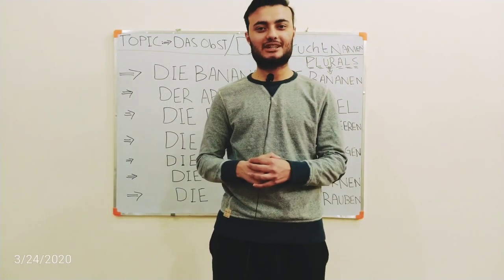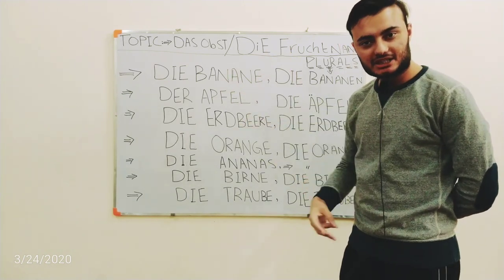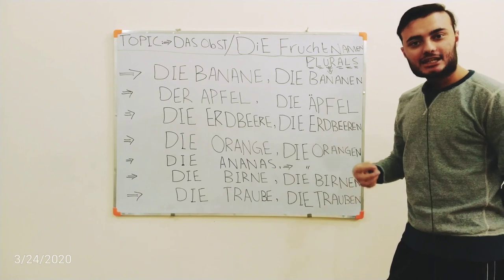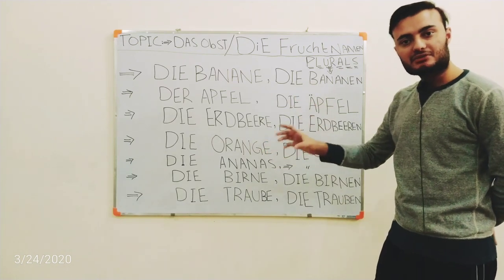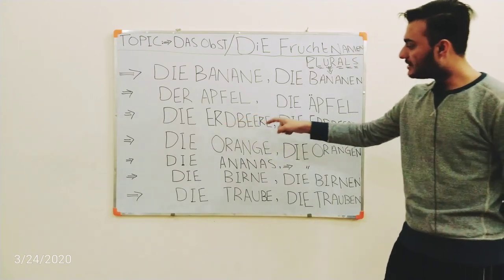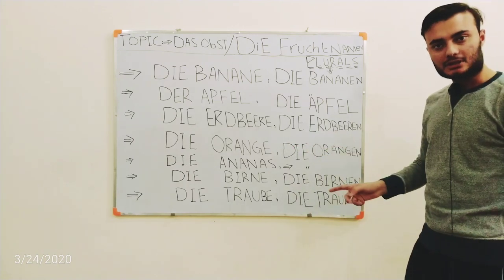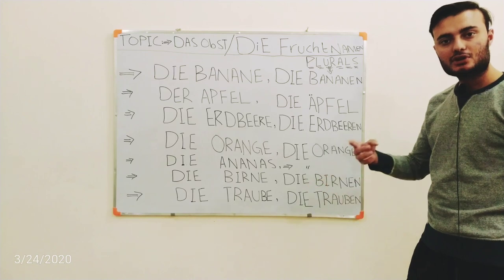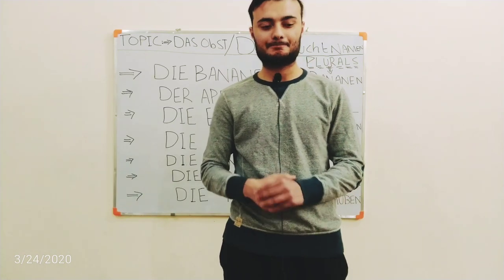LEARN FRUIT NAMES IN GERMAN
LESSON 11 | COURSE LEVEL 1/8 | ENGLISH VERSION. LEARN BASIC FRUIT NAMES/DAS OBST ODER DIE FRUCHT-NAMEN IN DEUTSCH. IT'S URDU/HINDI VERSION WILL BE AVAILABLE SEPARATELY.GET CONNECTED WITH MY FRENCH LANGUAGE CHANNEL FRENCH WITH UJ